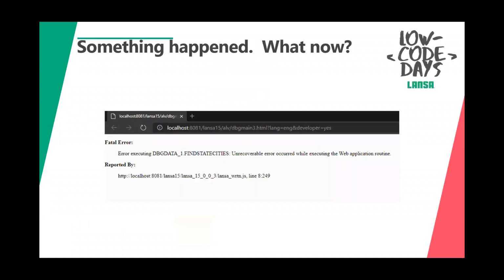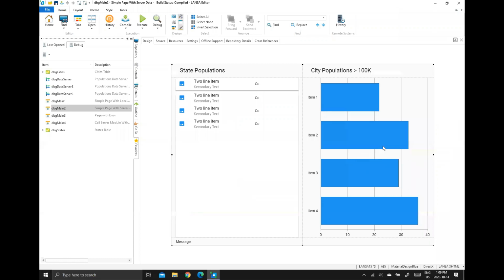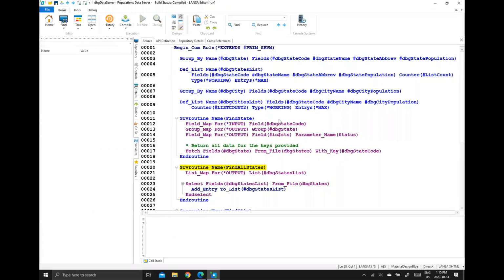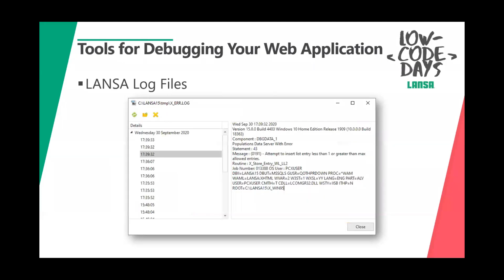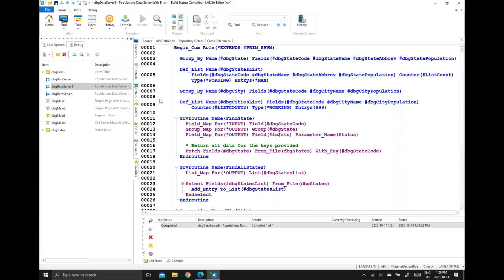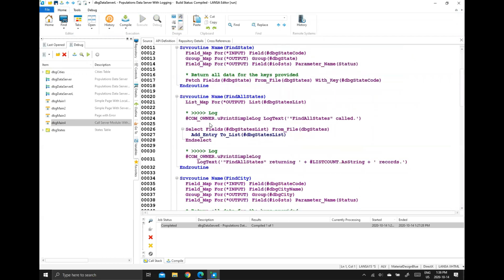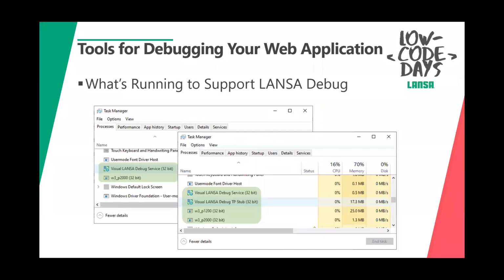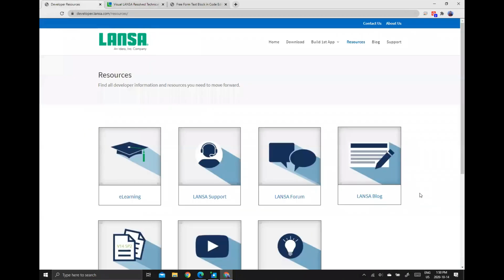Low-Code Days: Debugging Your Web Application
Andrew Vaiciunas, LANSA Sales Engineer, demonstrates the most efficient and effective methods for troubleshooting your Visual LANSA web applications. Troubleshooting web applications can be a little tricky, so whether you are a new Visual LANSA developer or an old pro, this session has something for everyone needing to debug a web application.